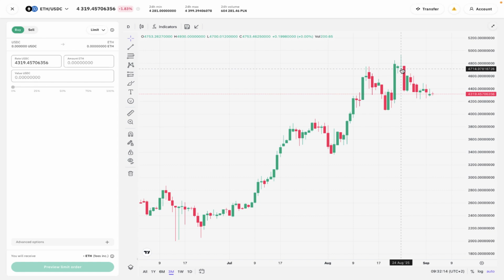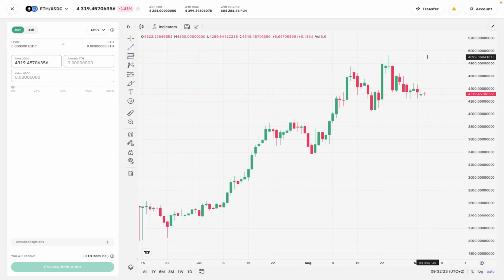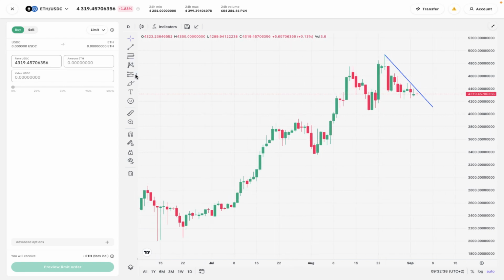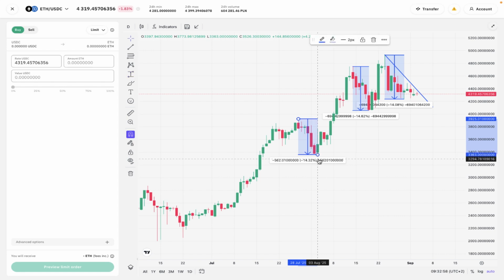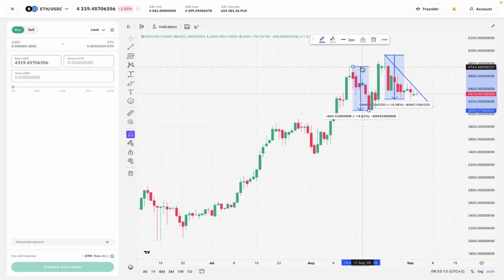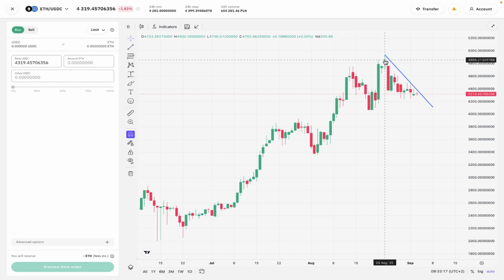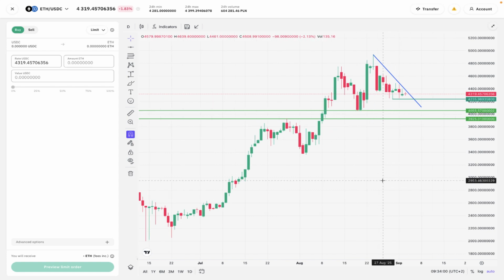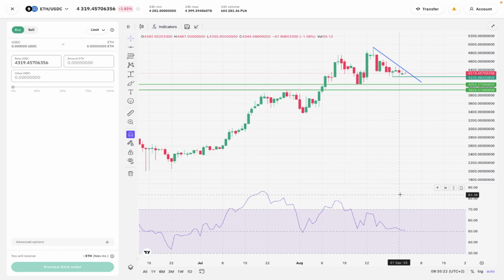Technical analysis of ETH/USDC - 03/09/2025 - zondacrypto